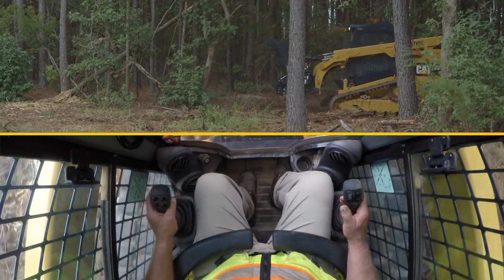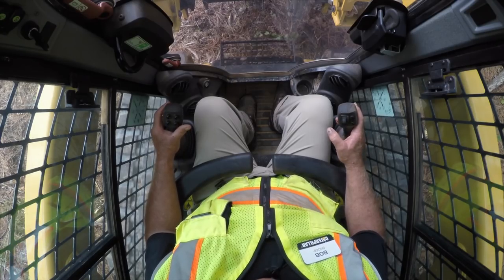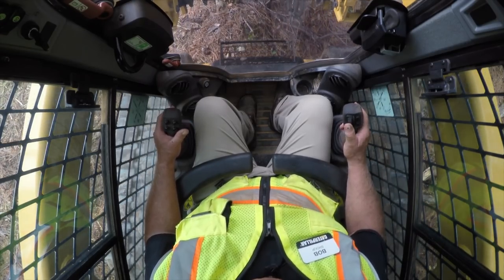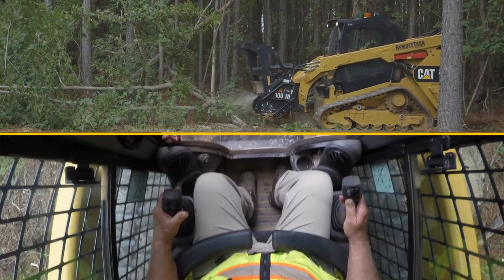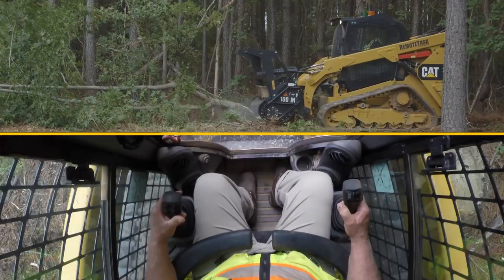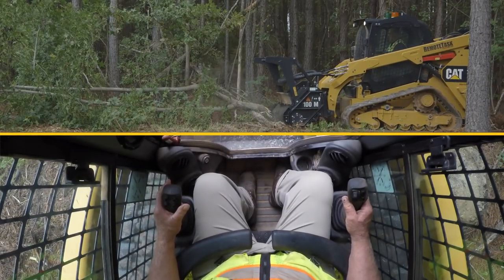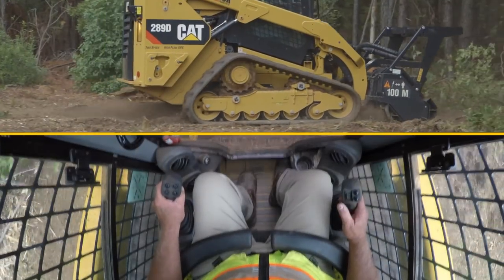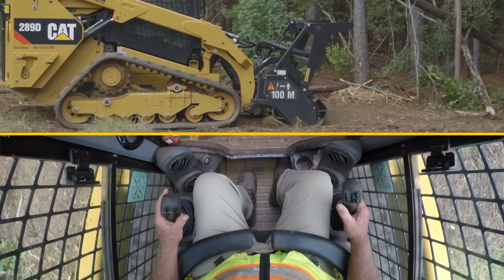Cat® High Flow Mulcher Operating Tips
| Cat Mulchers for Skid Steer Loaders, Compact Track Loaders and Multi Terrain Loaders are designed for high-performance cutting and mulching.